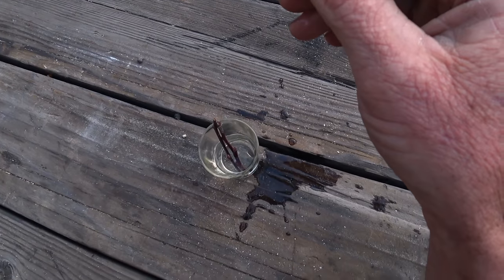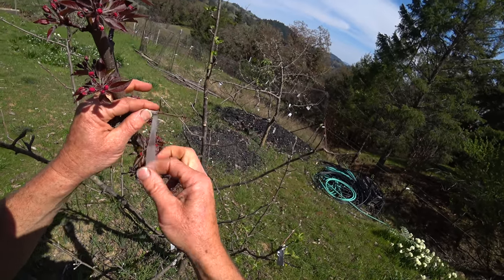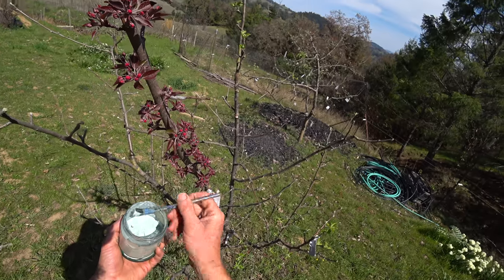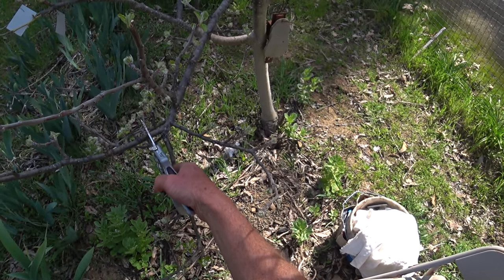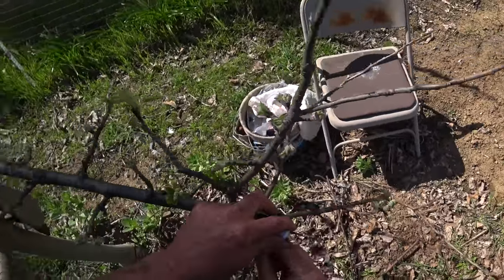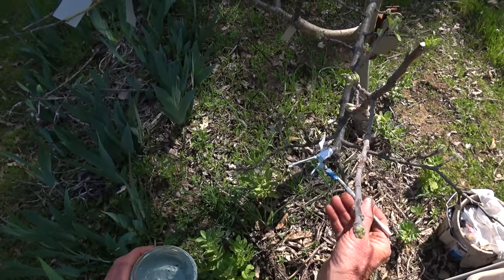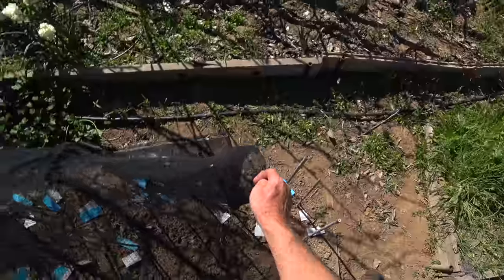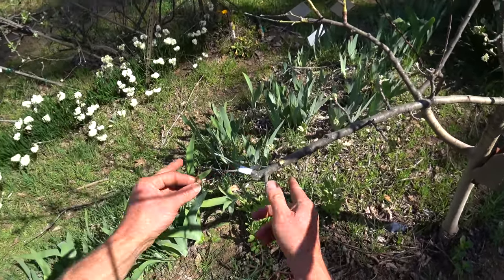Got Scrawny, Sprouting Scions? Graft Them Anyway!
Two grafting problems everyone has and how to deal with them, Skinny and Sprouting Scions